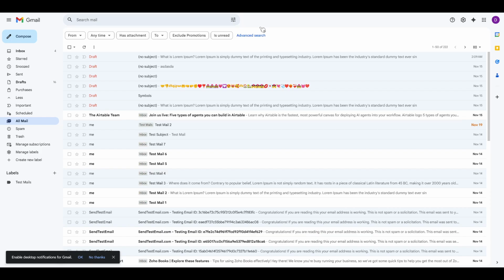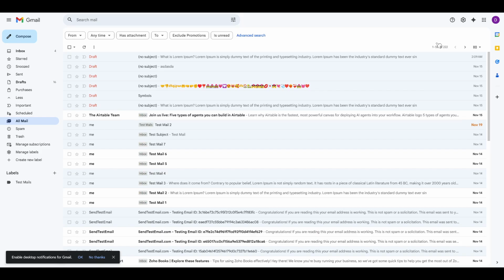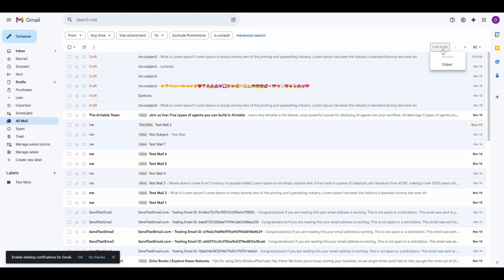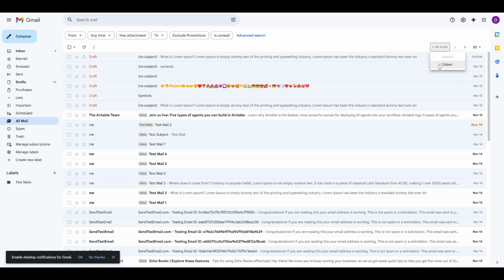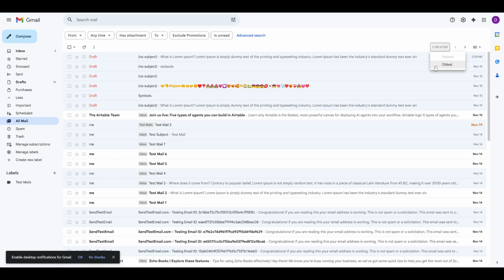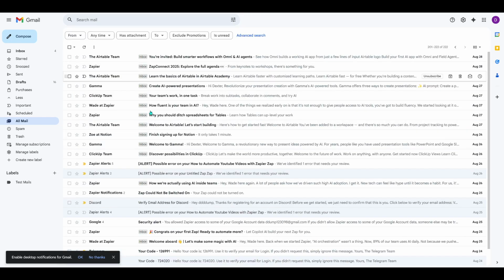How to Sort Email into Oldest in Gmail | 2025 Guide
Learn how to sort emails from oldest to newest in Gmail with this 2025 guide. While Gmail doesn’t have a direct “Oldest first” button, you can jump to the oldest messages by using the page navigation arrows, search filters with before: dates, or sorting within specific labels to review early conversations.